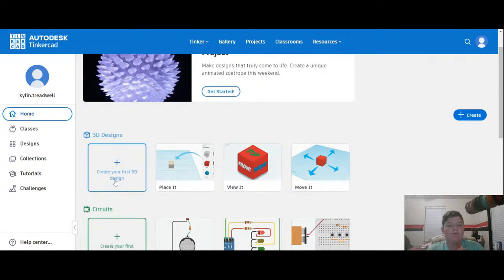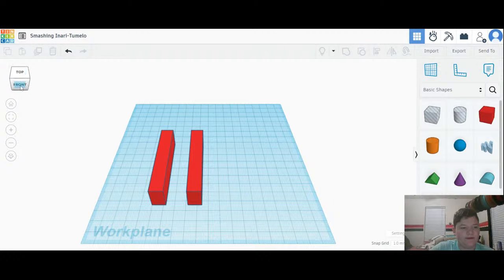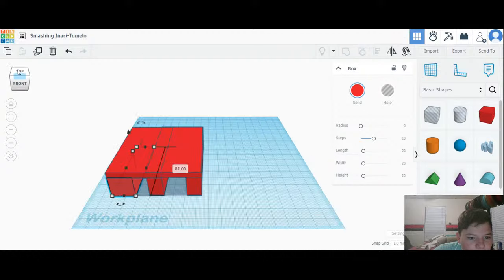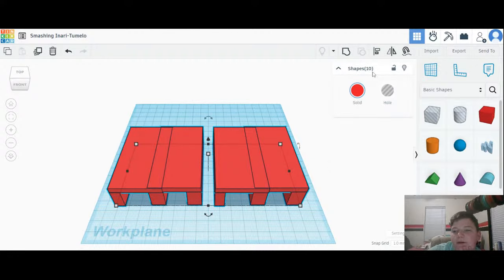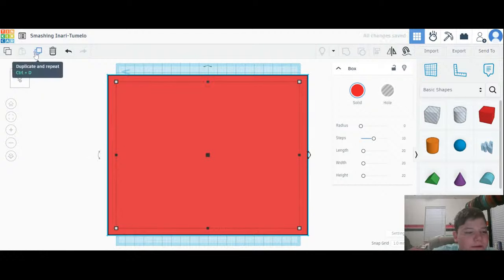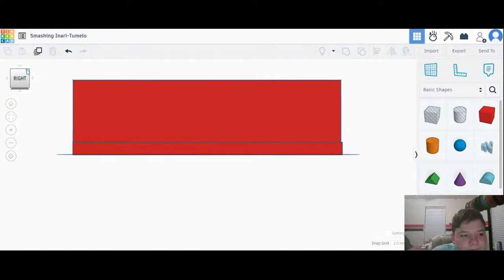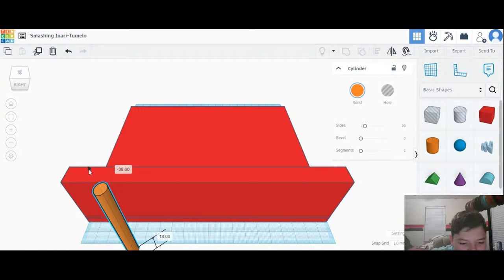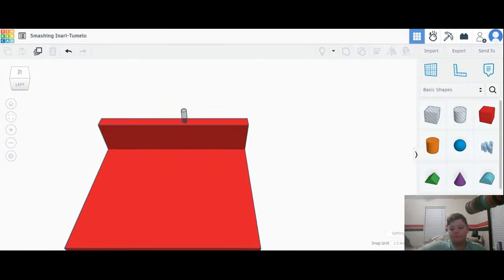Copy of building a trash bag holder